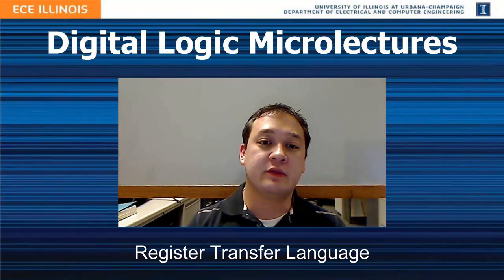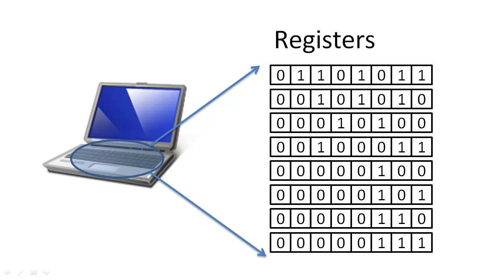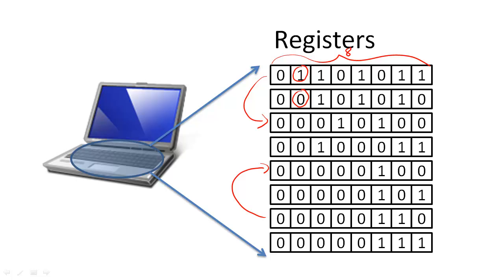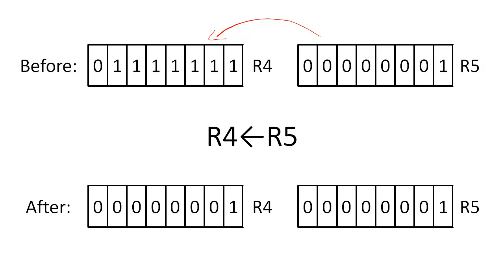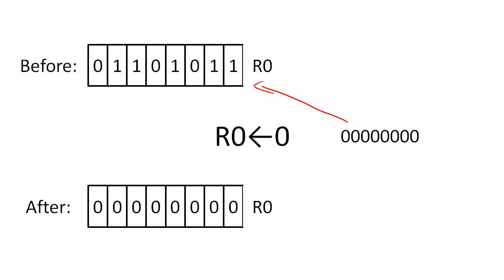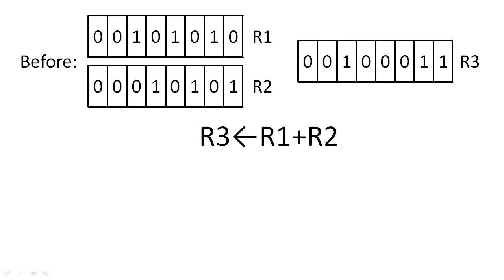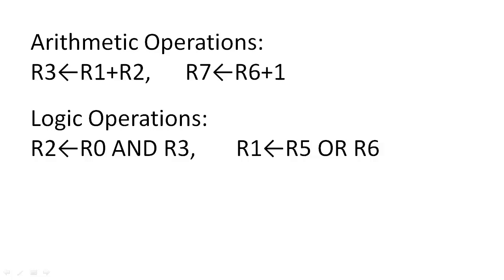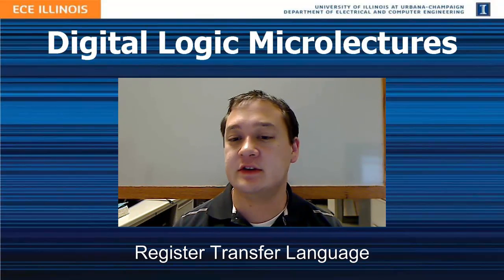Register Transfer Language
A brief overview of the syntax and purpose of Register Transfer Language (RTL).  Because each RTL language varies depends on an underlying architecture, I do not discuss specific details of any specific RTL language